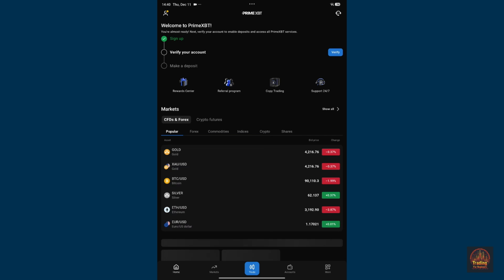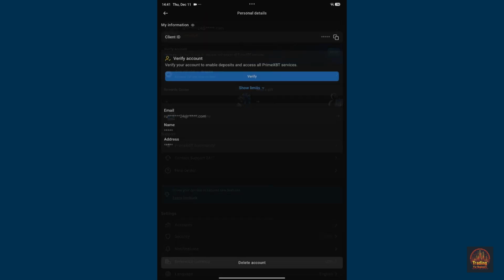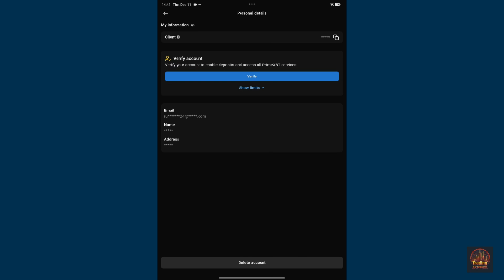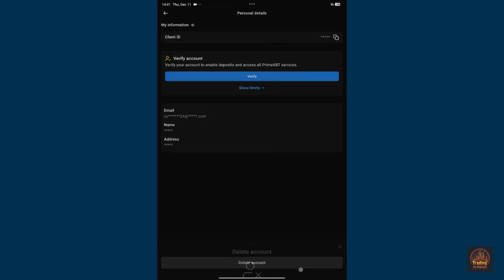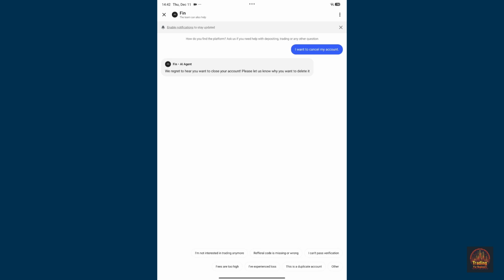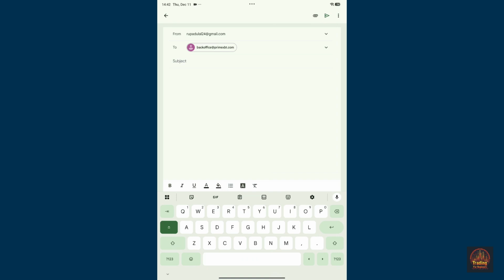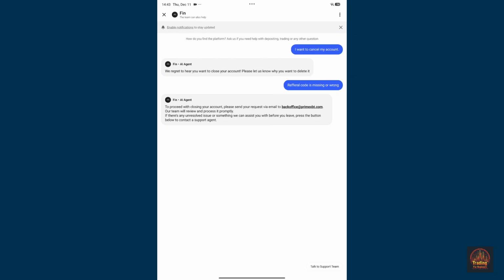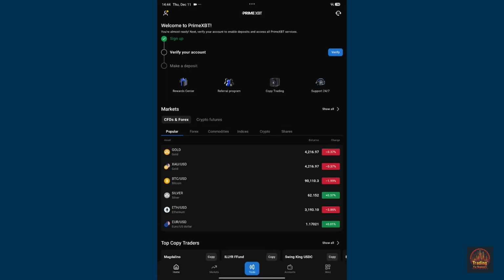How to Permanently Close PrimeXBT Account Safely?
Want to close your PrimeXBT account safely without losing funds or leaving personal information behind? In this step-by-step guide, we’ll show you how to permanently close your account, ensure all balances are withdrawn, and protect your data. Follow these instructions carefully to make the process smooth and secure.